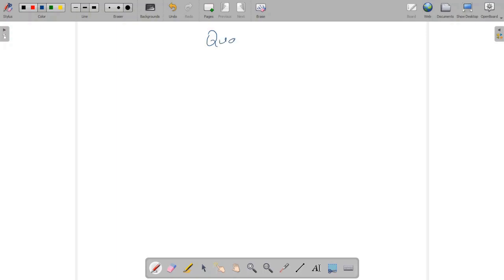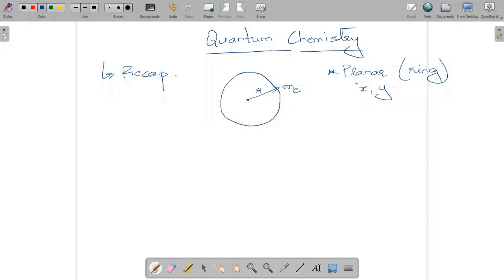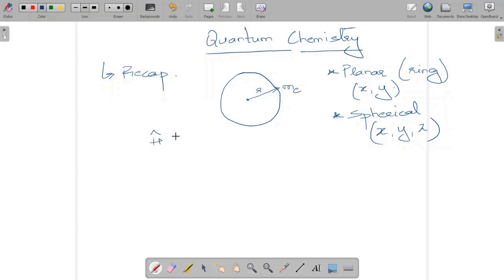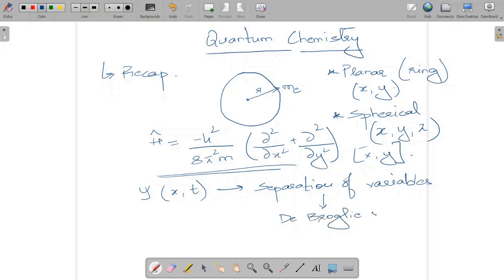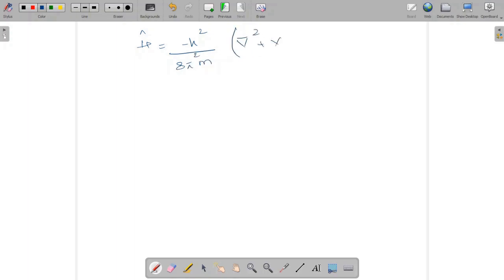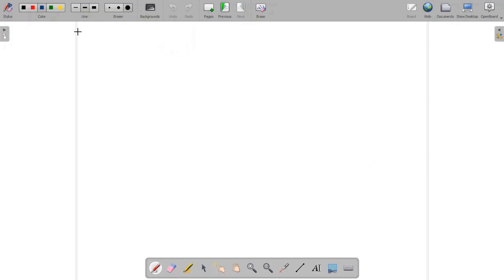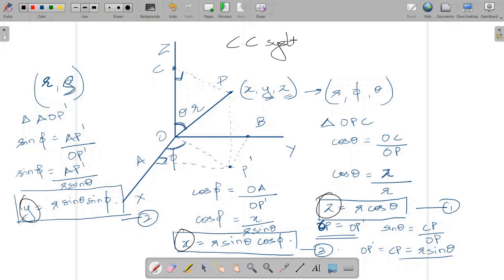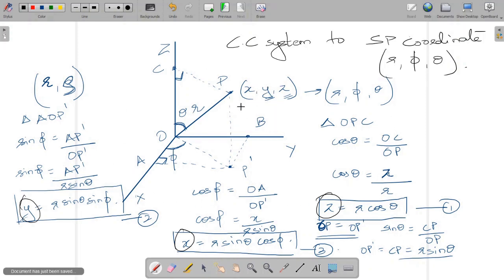Quantum Chemistry: Lecture 02 (Converting cartesian coordinates to spherical polar coordinates)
In this tutorial, we will be looking at transformation of cartesian coordinates x, y & z to the spherical polar coordinate system of r, theta and phi. This forms the beginning of our quantum mechanical treatment of a rigid rotor which we will then be extending to an atom.